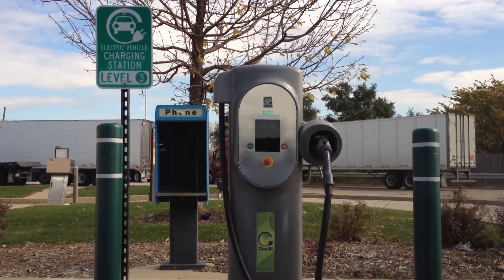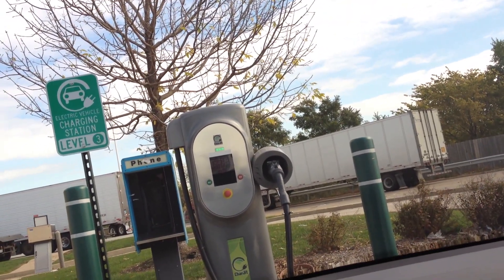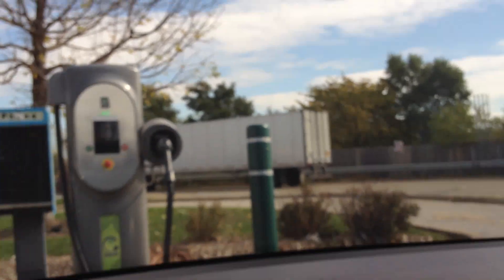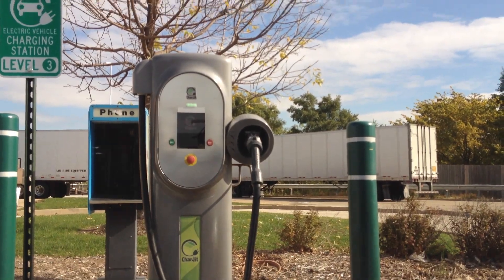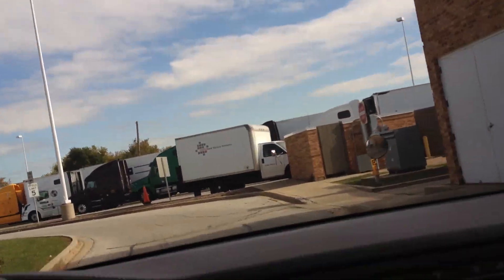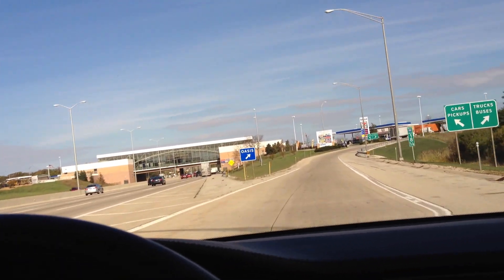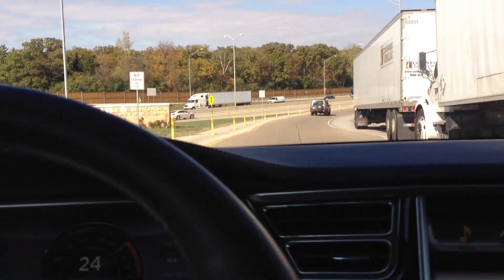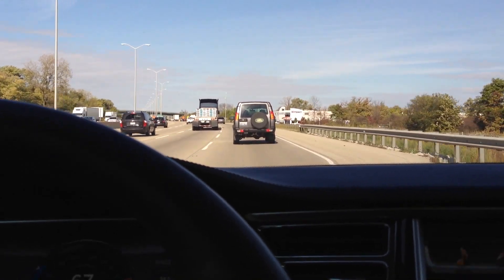Tesla Motors Model S--- Chicago CHAdeMo Stations soon to be compatible!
Coming this winter (2013), TESLA is releasing a adapter to allow fast DC charging at CHAdeMo stations. This can be extremely important for road trips, when traveling outside the supercharger network, and for local charging at a destination. The Chicago metro area has a LARGE number of CHAdeMo's. However, they are all "off line" at present due to a bankruptcy and litigation of CharJit. The litigation is now over, and the stations are slowly coming back online. These are located at VERY easy to access points, mainly, the wayside's directly off the freeway. See video for details!

I will state, the CHAdeMo plug is not as heavy as it looks. I know their was a lot of  concern of the amount of weight that would be hanging on the Model S's charge port. Though, I do not know how much the MS adapter will weigh.